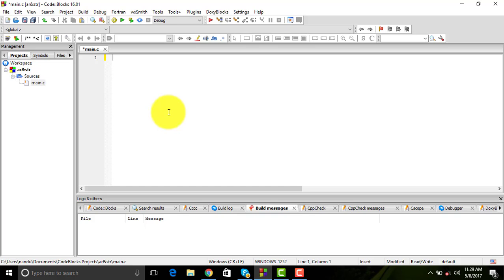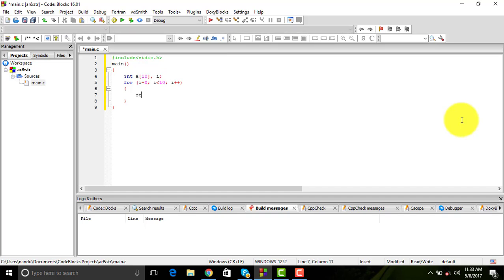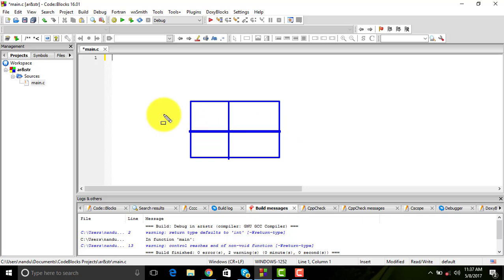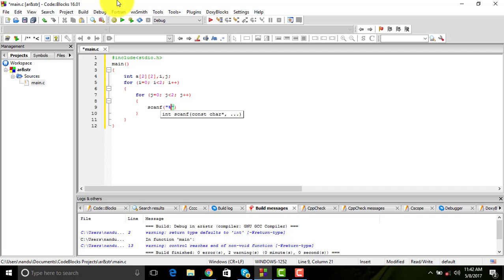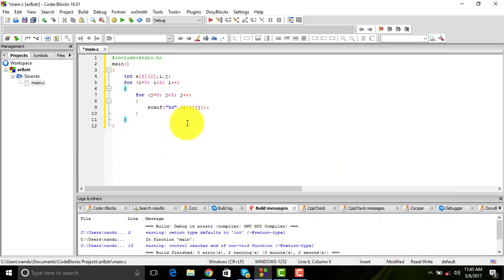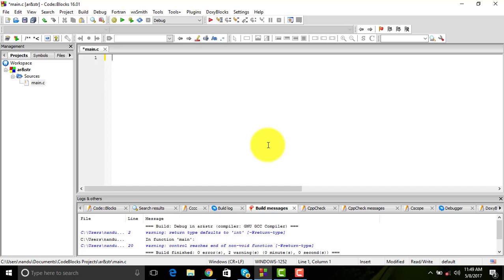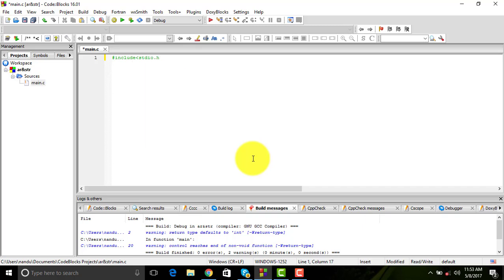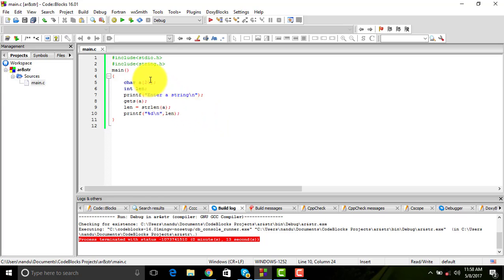C Programming Tutorials: Arrays and Strings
Derived Data Types: Arrays and Strings